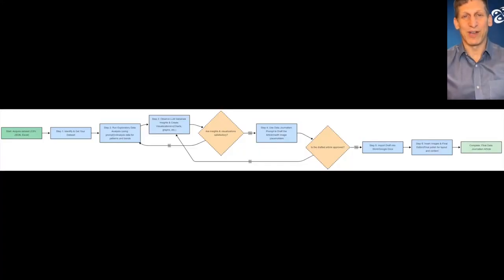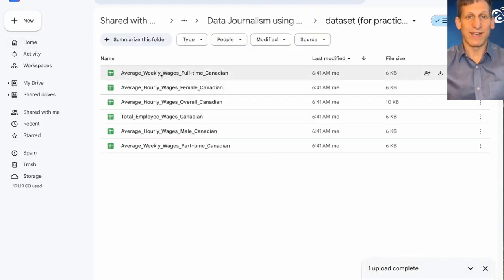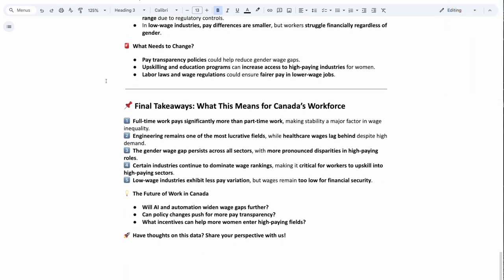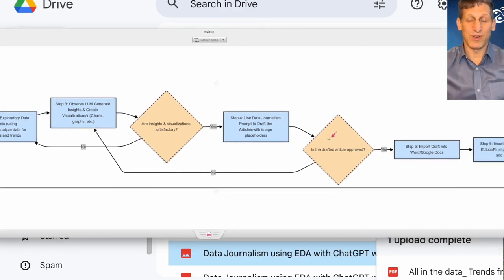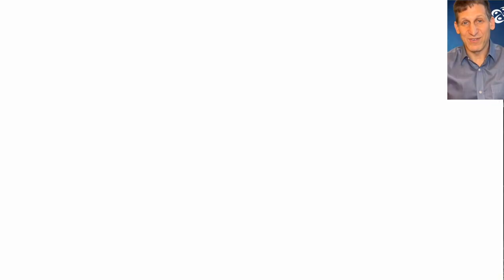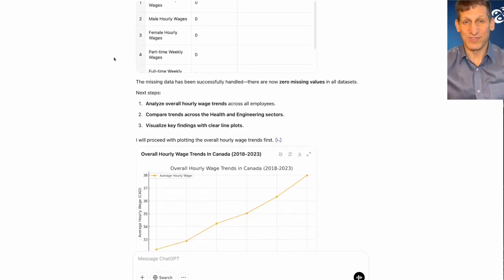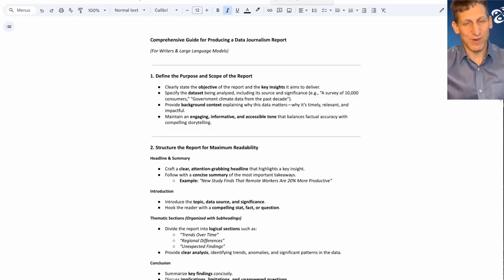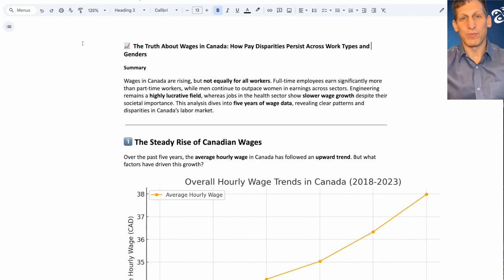Data Journalism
Go from a raw dataset to a formatted data journalism report with charts and written analysis, using two ChatGPT prompts and no data science background. This demo uses Canadian wage data to show the full workflow from raw CSV to finished article.

Joshua Peskay, Roundtable Technology